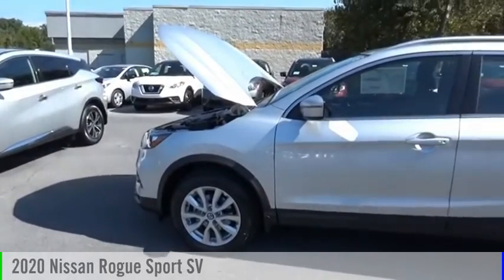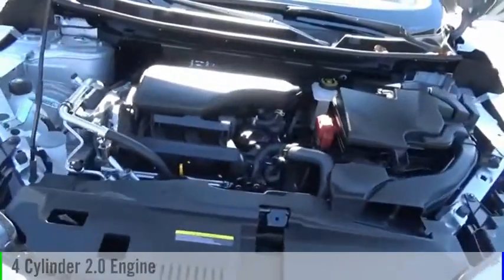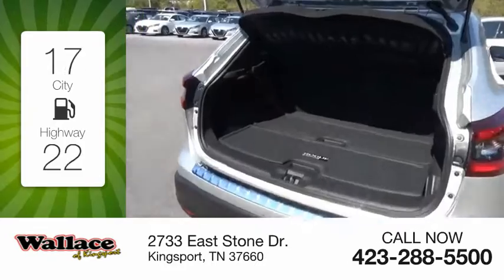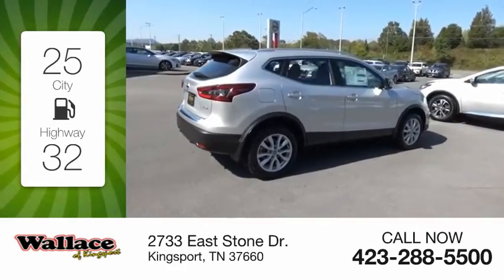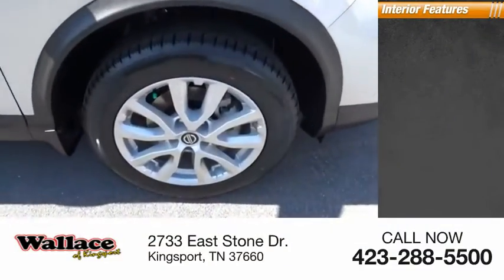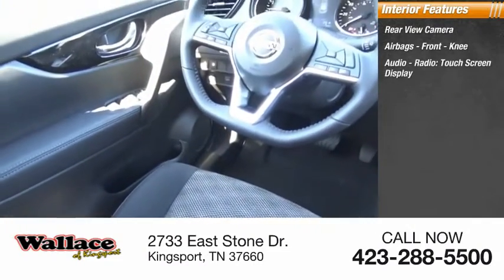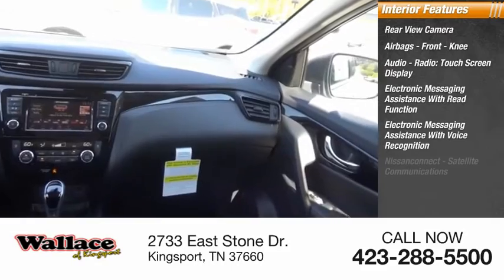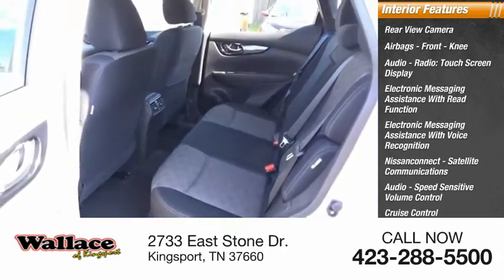2020 Nissan Rogue Sport Kingsport TN N5989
2020 Nissan Rogue Sport SV

2733 East Stone Dr.

Brilliant Silver Metallic 2020 Nissan Rogue Sport SV FWD CVT with Xtronic 2.0L DOHC25/32 City/Highway MPG